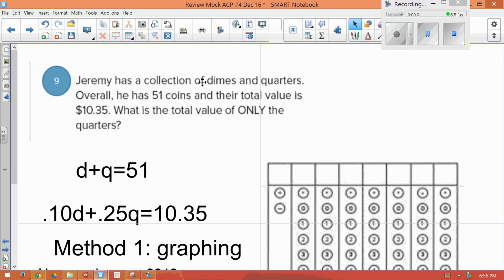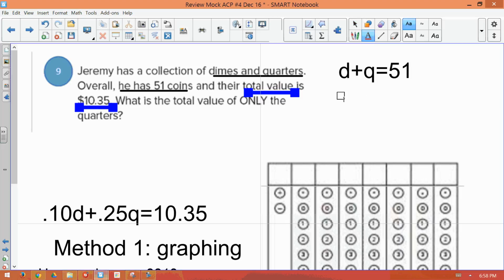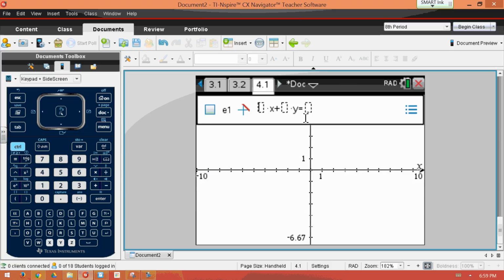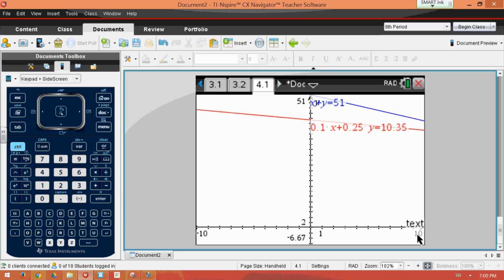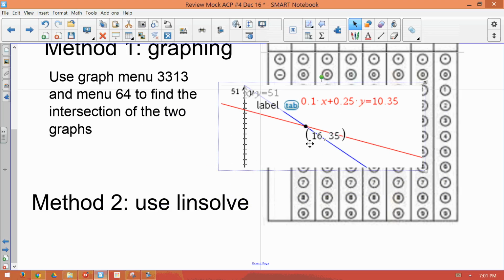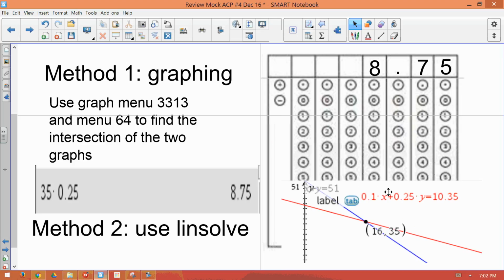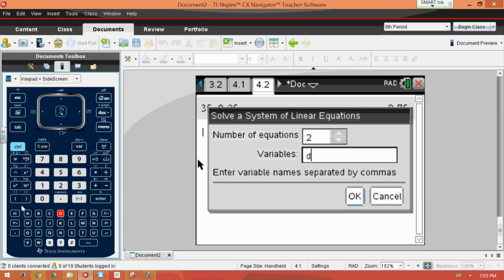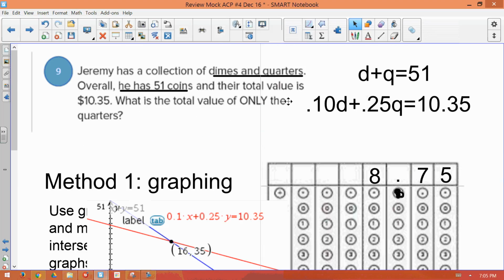Problem 9 griddable Mock ACP #4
System of Linear Equations dimes and quarters problem